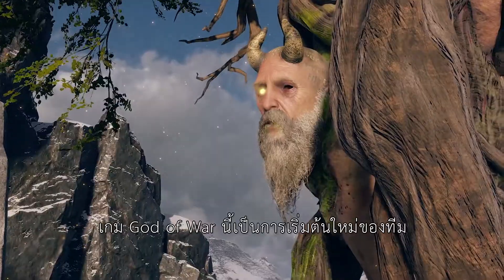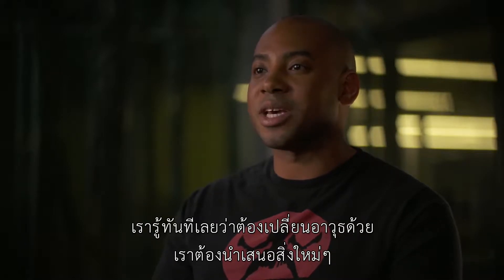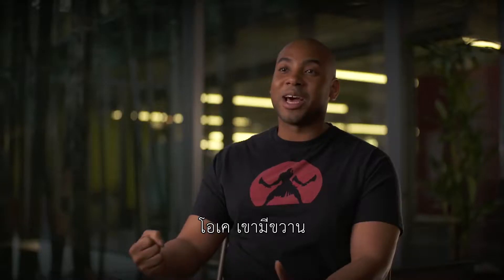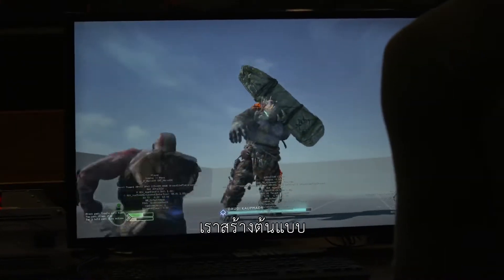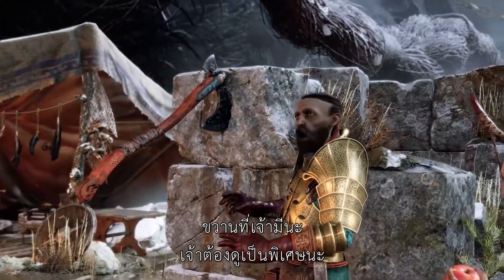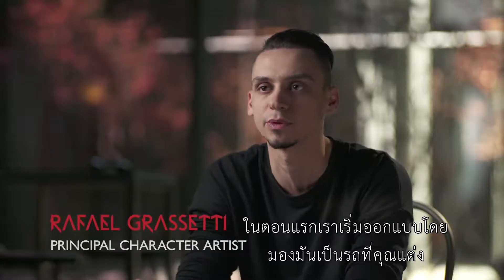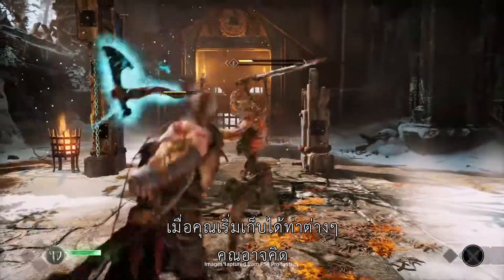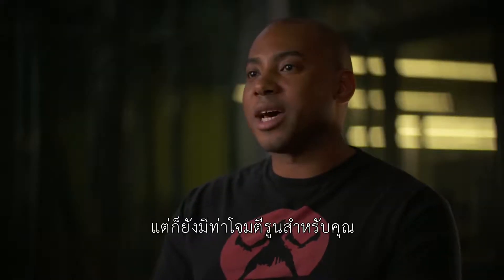God of War’s New Weapon: The Leviathan Axe | ซับไทย | NADZ